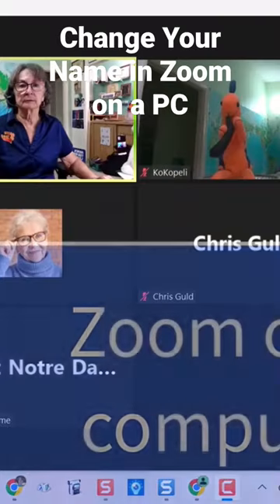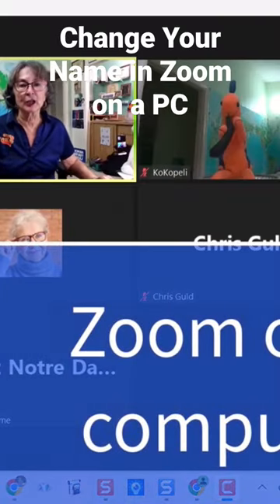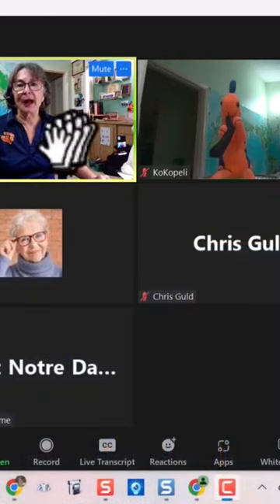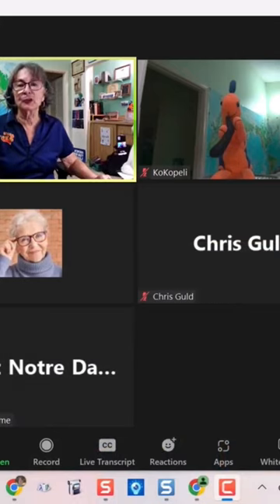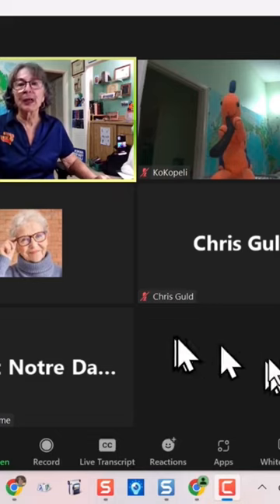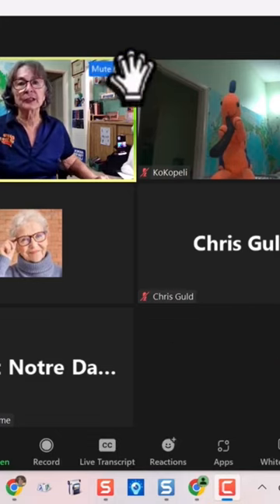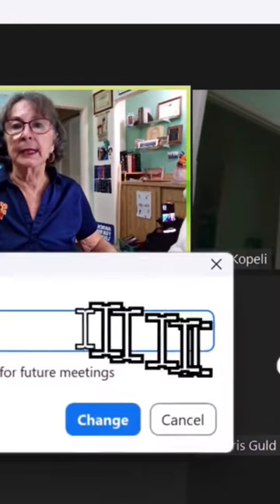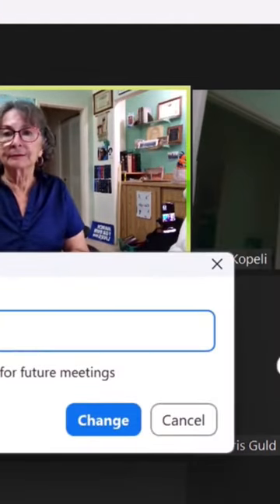Zoom Meetings - Change Your Name on a PC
A video from Chris Guld. How to change your name in a Zoom Meeting on a PC.
This was created by YouTube, a new feature to make a short from a longer video.
Open a video on your channel from the YouTube app.
Tap on Create
Choose Edit into Short